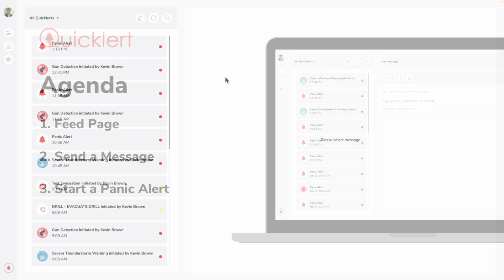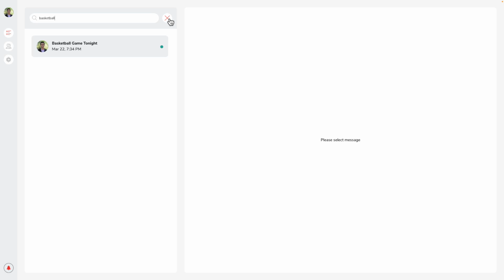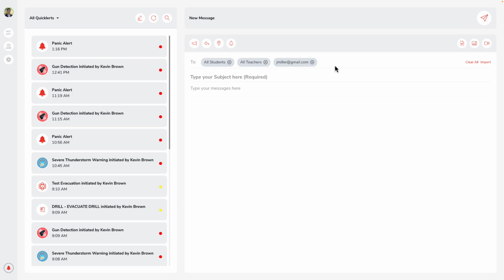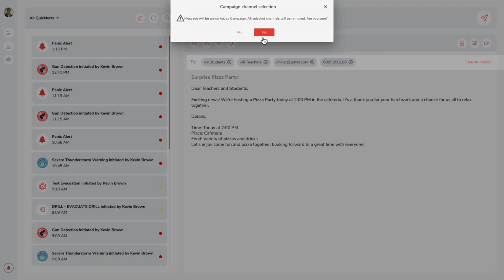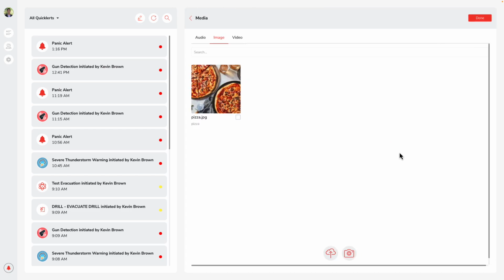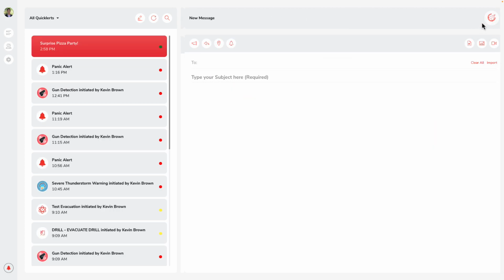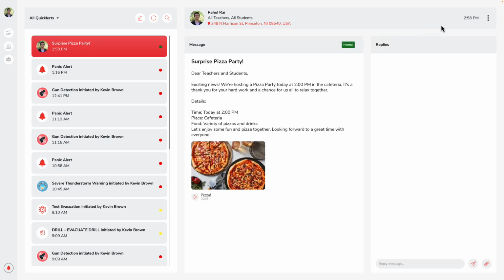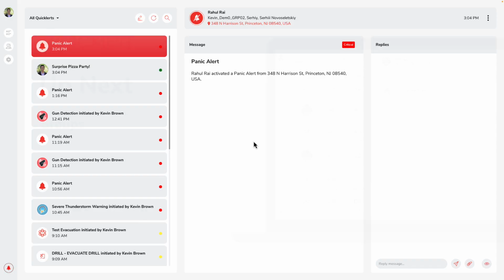Quicklert Connect App - Feed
Navigate the Connect App's Feed page with ease, as demonstrated in this informative tutorial. The Feed page serves as your central hub for all messages, alerts, and notifications within Quicklert's Connect App. This video provides a comprehensive overview of the Feed page's functionalities, including composing messages for groups, attaching media to your messages, and managing incoming alerts. Whether you're sending a surprise announcement or managing critical updates, this guide ensures you make the most of the Connect App's communication capabilities.